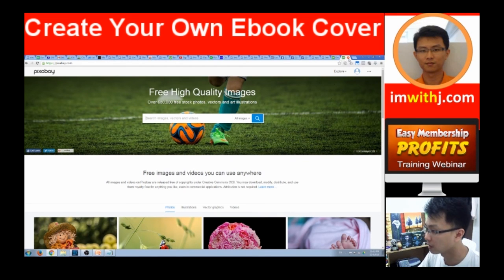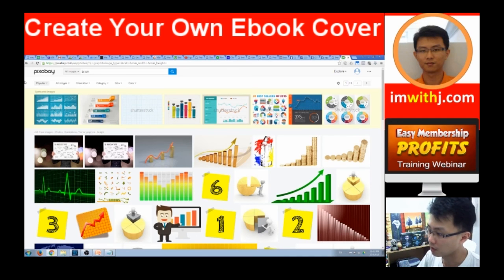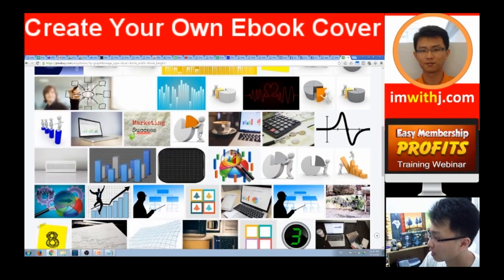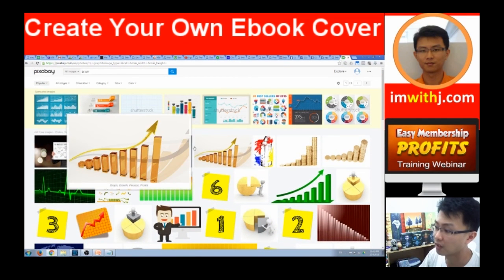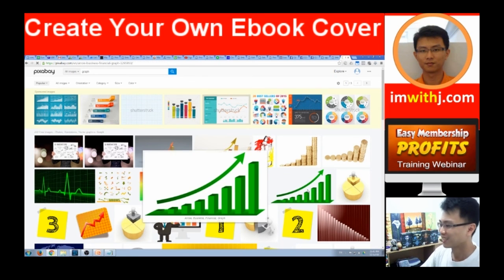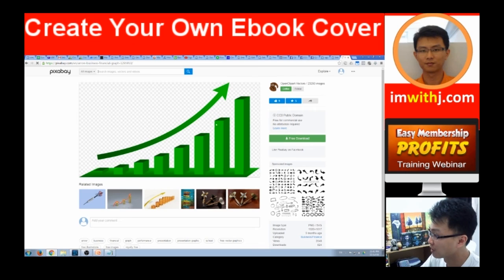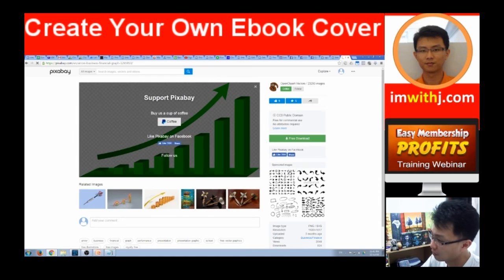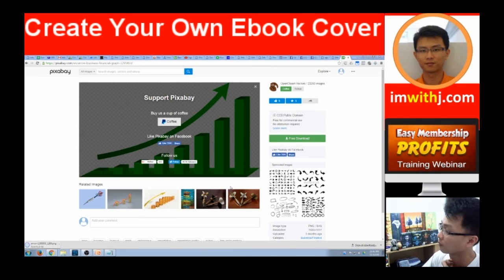How To Create Ecover For Ebooks And Information Products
How To Create Ecover For Ebook
And Information Products